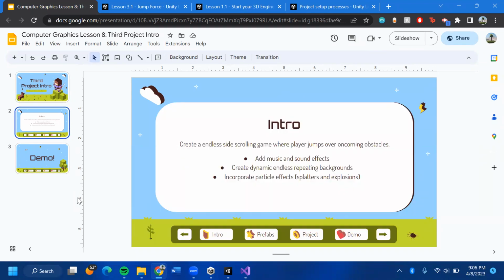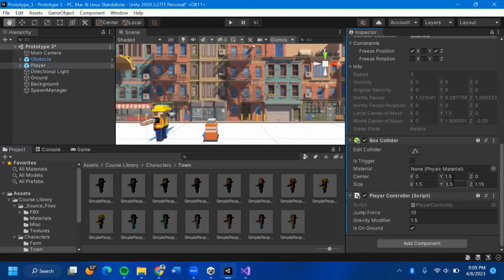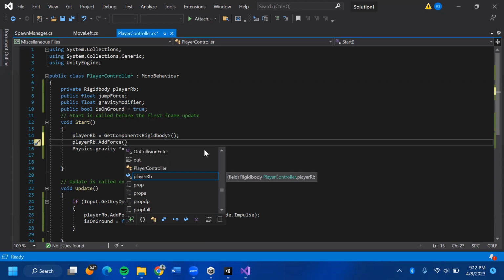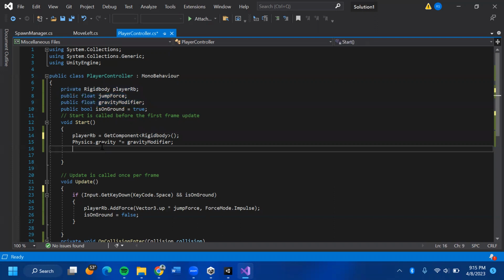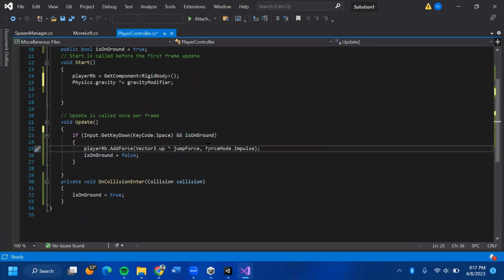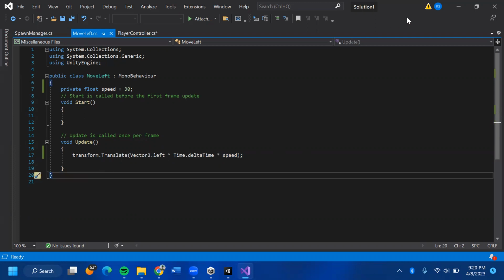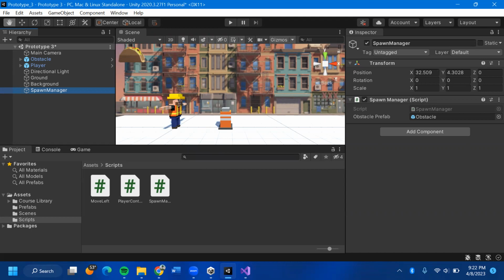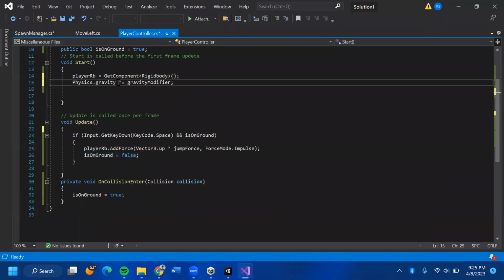Computer Graphics Class 8: Object-Oriented Programming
Cup of Java Computer Graphics Resources Class 8! Explore creating computer graphics using Unity!
Big thanks to Renita S and Arnav P for this series!